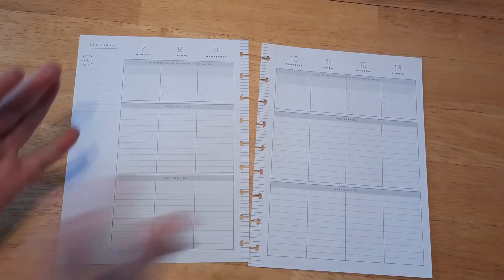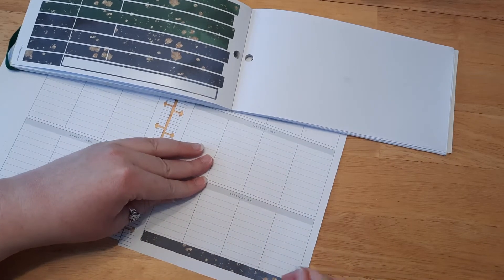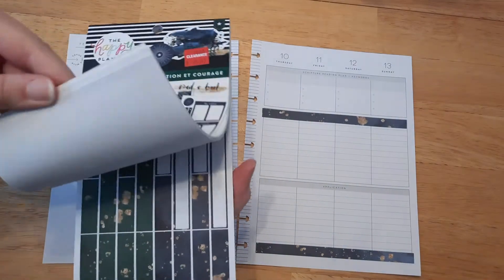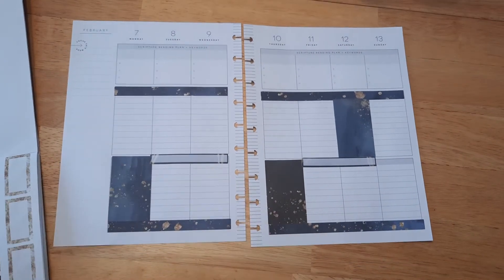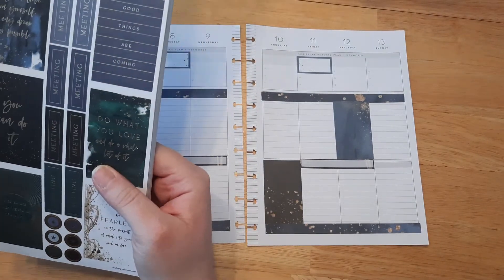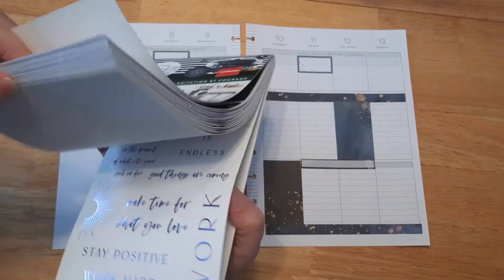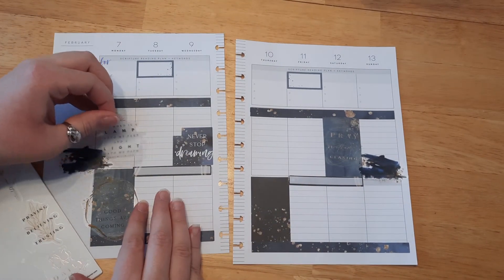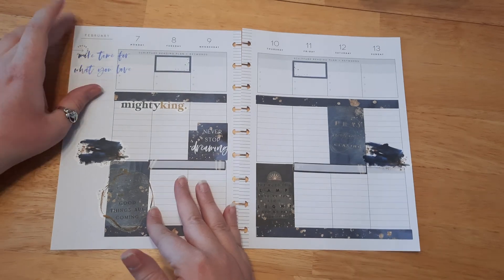February 7th-February 13th | 2022 Faith Happy Planner | Week 6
Plan With Me February 7th-February 13th, 2022. Come spend time with me as we do our 6th weekly layout for 2022 in the Happy Planner Faith edition. I love this planner for organizing my Bible Study, Sermon Notes and Daily Gratitude.

Supplies I Used In The Video:

*2022 Grace Changes Everything Happy Planner (*Unfortunately it is sold out, but they do have other options for Faith planners...also check out your local craft stores too.):